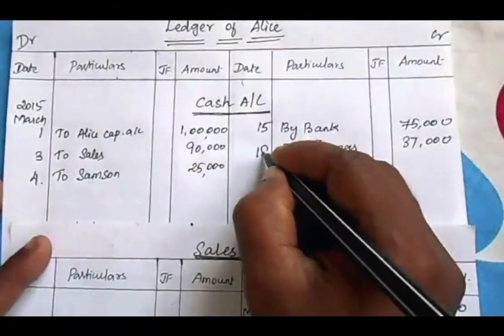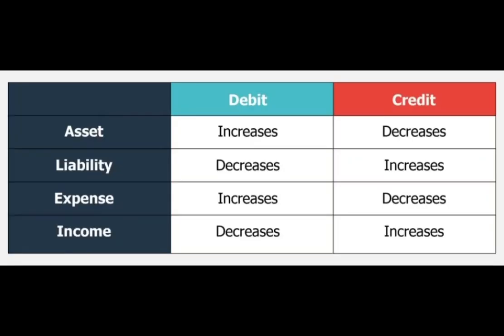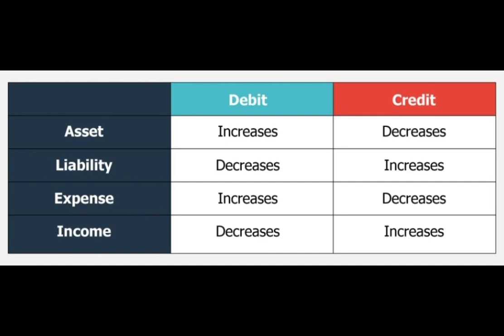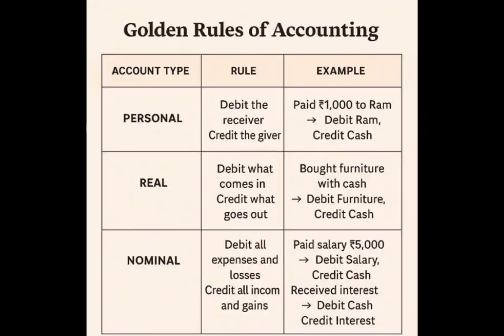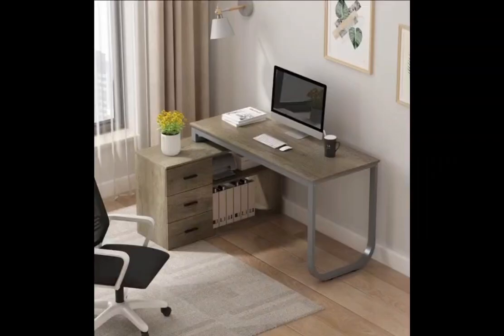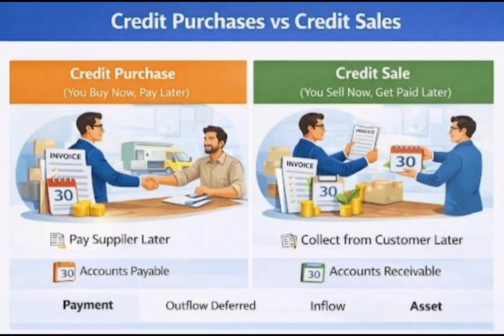Confused About Debit & Credit? !Watch This!Debit vs Credit, Accounting Basics, Financial Accounting